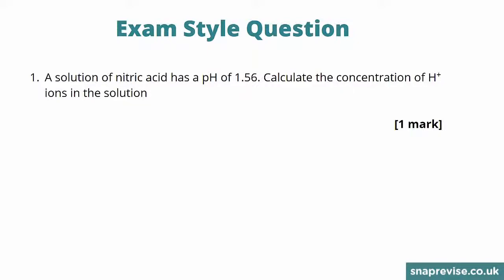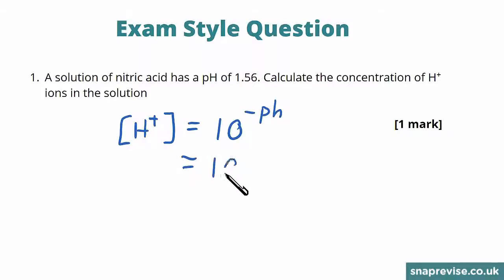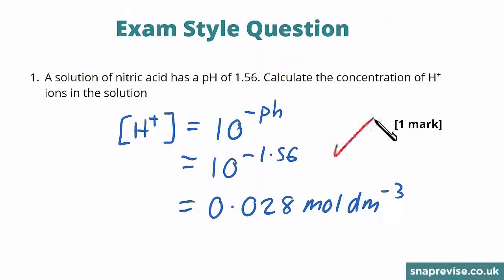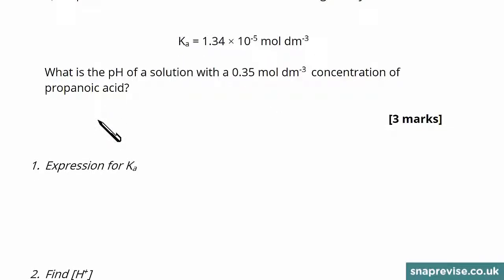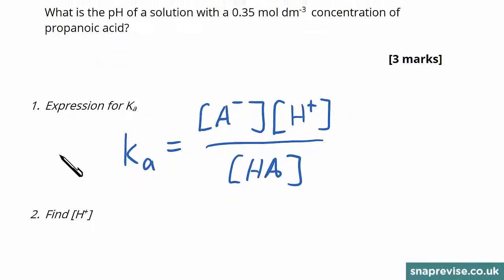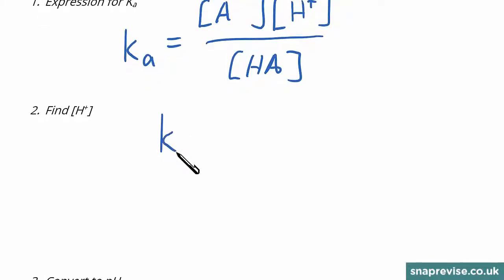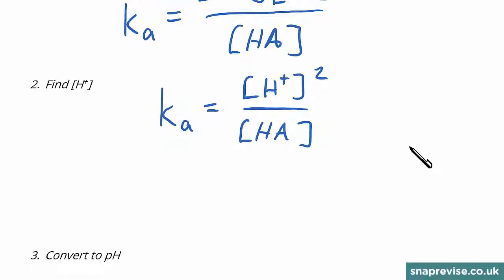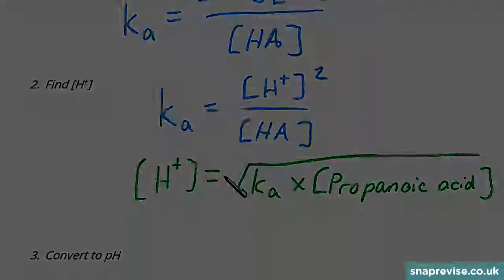pH of Strong & Weak Acids Exam Questions | A-level Chemistry | OCR, AQA, Edexcel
to unlock the full series of AS, A2 & A-level Chemistry videos created by A* students for the new OCR, AQA and Edexcel specification.

This video will focus on: pH of Strong & Weak Acids Exam Questions.